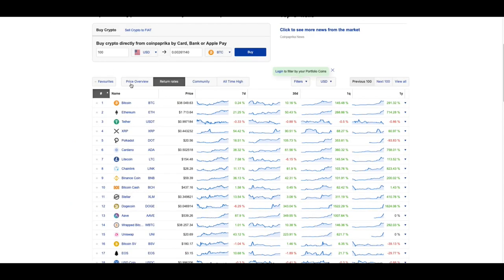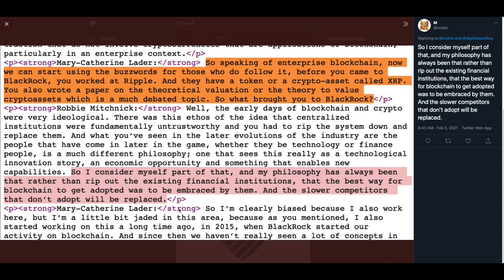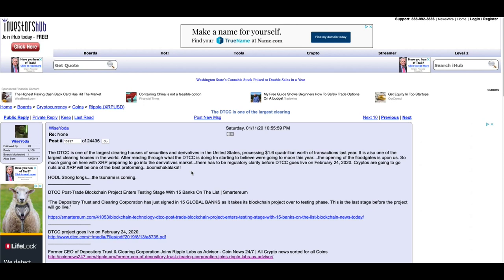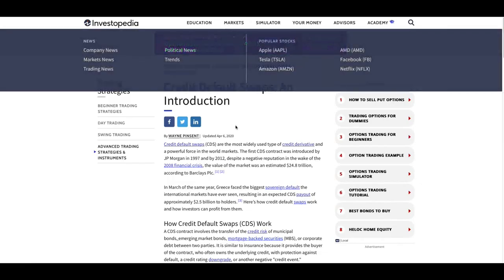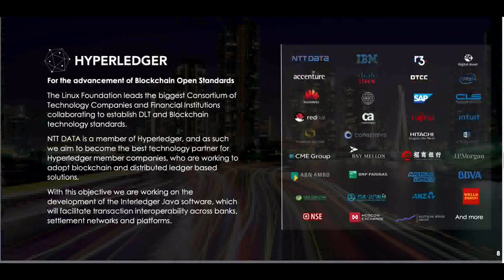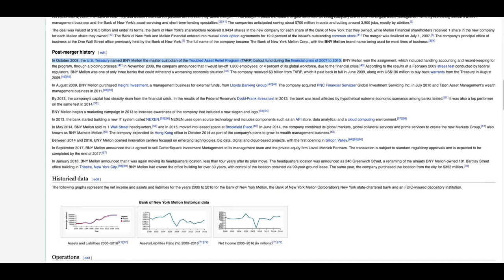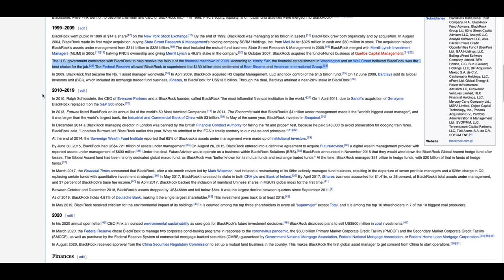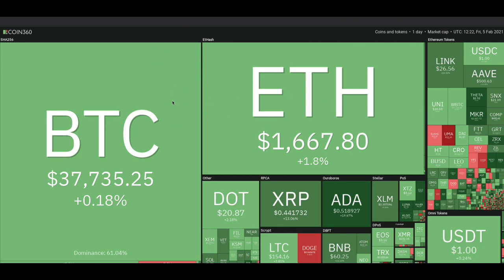XRP Green Day , Ripple , DTCC , Credit Default Swaps , BlackRock , BNY Mellon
XRP Las Vegas Fundraiser Dinner(Chamber Of Digital Commerce)
Guests Of Honor:
Brad Garlinghouse, John Deaton, Michael Arrington, Chris Giancarlo